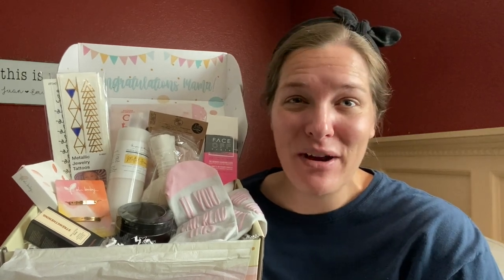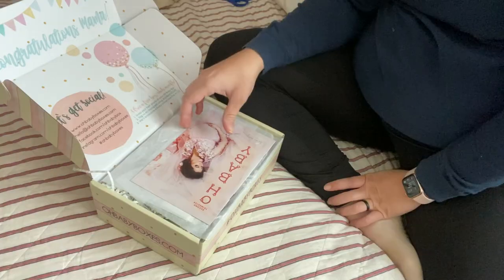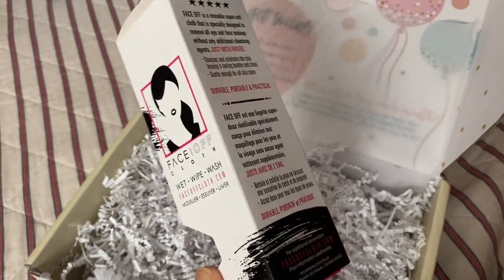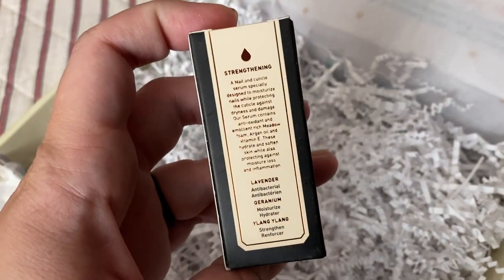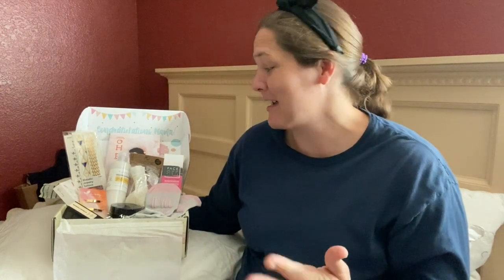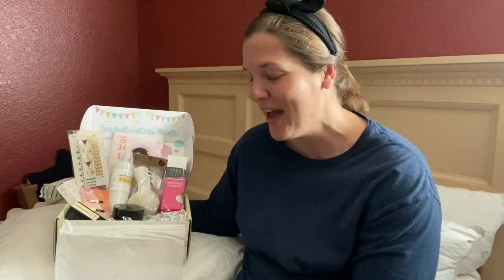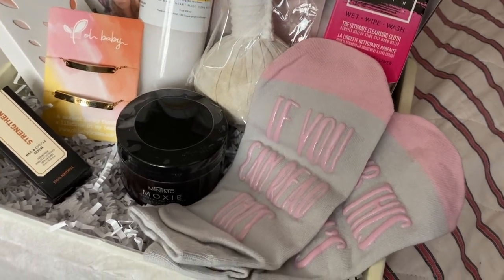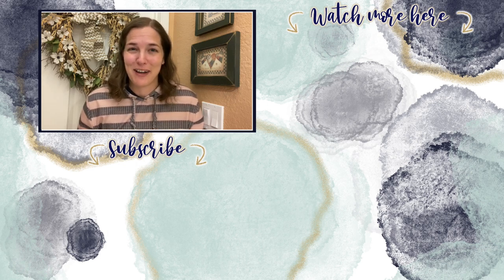Oh Baby Box Unboxing | 2ND TRIMESTER OH BABY BOX | Discount Code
Oh Baby Boxes reached out to me to review one of their boxes and I'm so glad they did! In this video, I give you all the details you need to know about their company and even break down each item in the box! Discount code for 10% off your first order down below!

Facebook.com/ohbabybox
10% off DISCOUNT CODE: EMILY10

About Us:

Our channel, Limabean Living, covers:
-Military Life
-SAHM Life
-Cooking & Baking
-Encouraging mathematical development in children
-Cleaning
-Car Maintenance
-Smart Home Devices
-DIYs
-Frugal Living